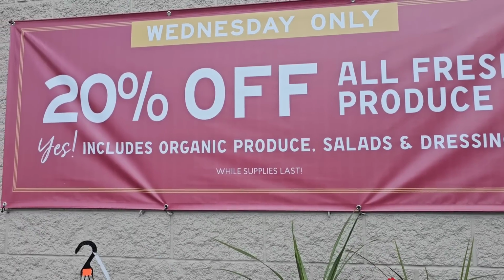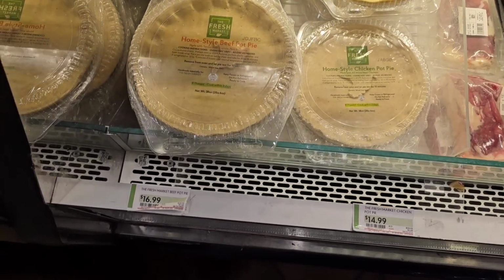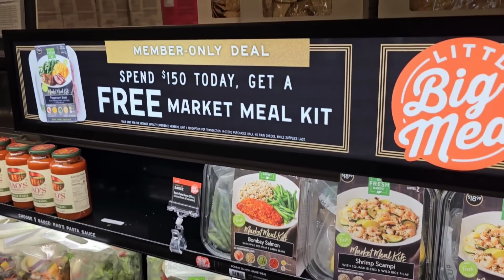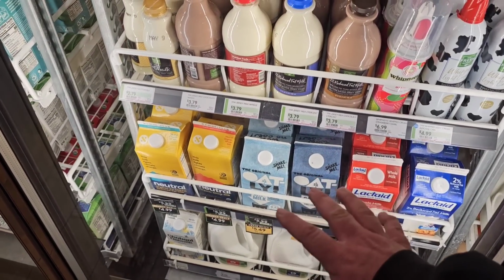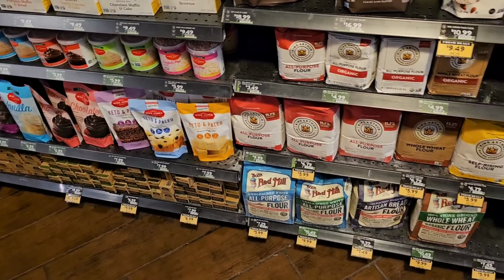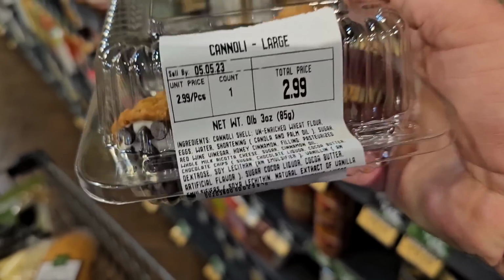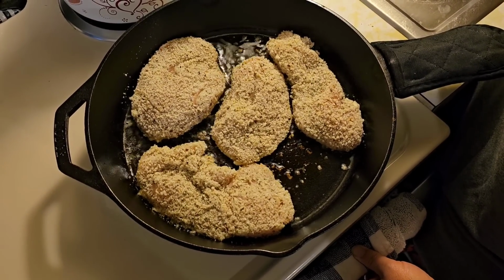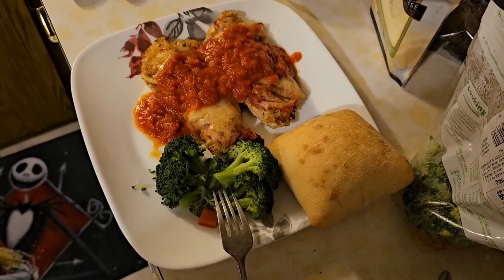SHOPPING AT "THE FRESH MARKET" - Trying Some Of Their Products! - Daily Vlog!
In today's vlog we are shopping at The Fresh Market grocery store for the first time.  Although the prices at this store are pretty high, we have heard from many of our viewers that the quality is amazing!  We buy the meal of the week, and share our experience with you.